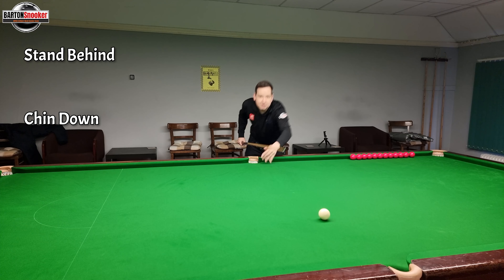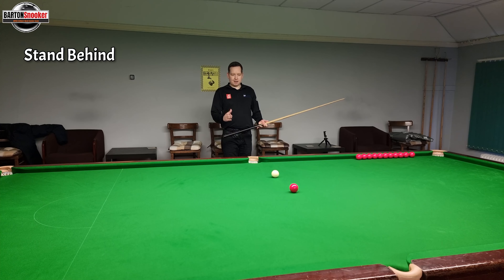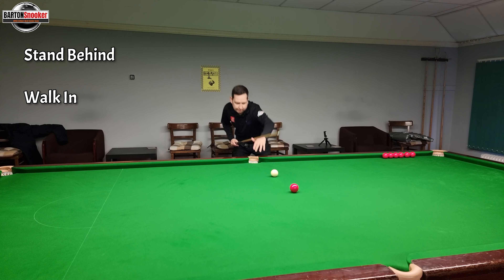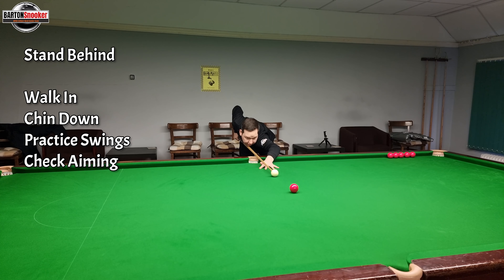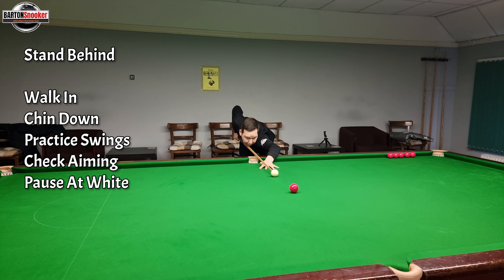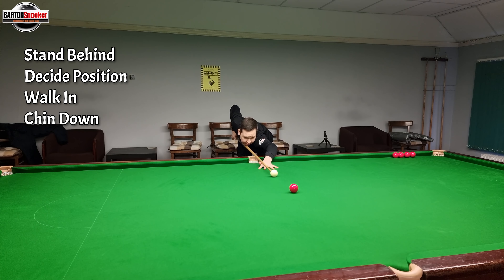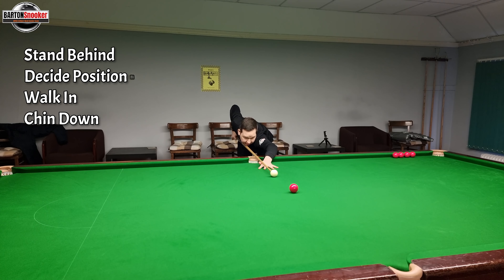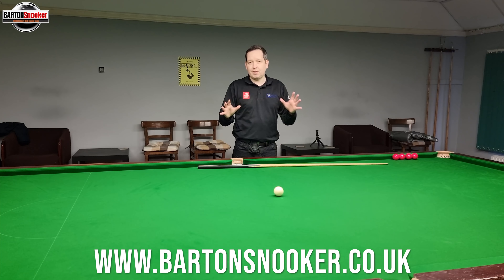How To Pot A Snooker Ball